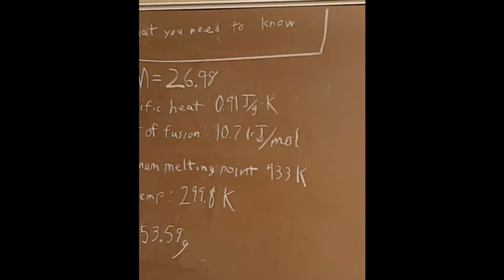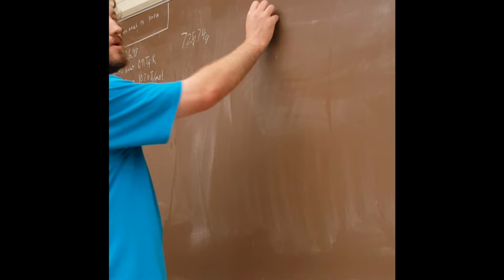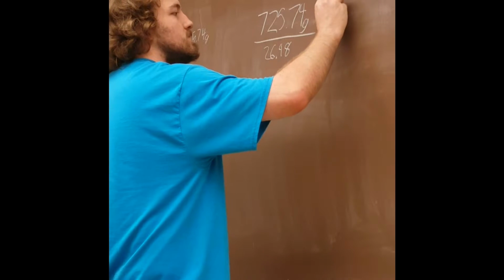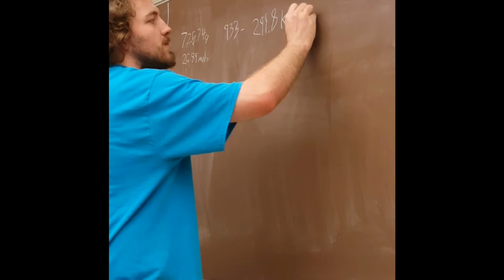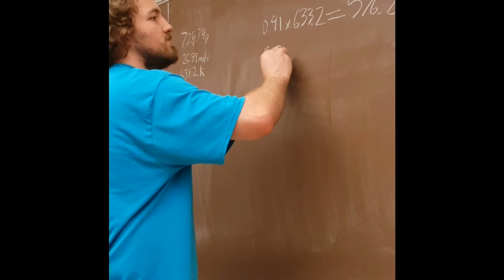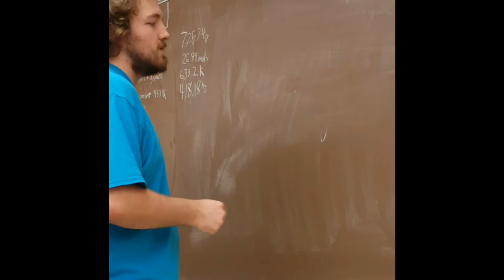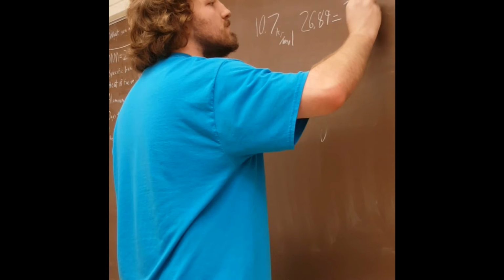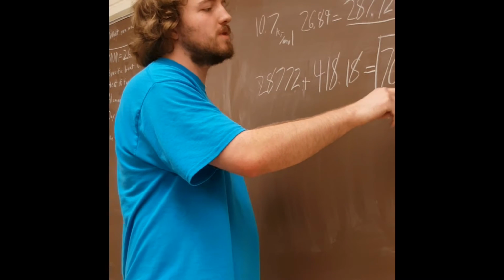Melting Aluminium - Smelting 101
This is the demonstration and creation of two young scientists named Dan and Frank. This presentation was created with Wondershare Video Editor.